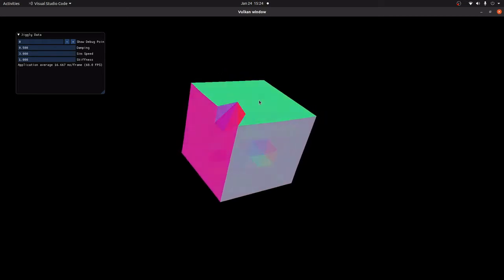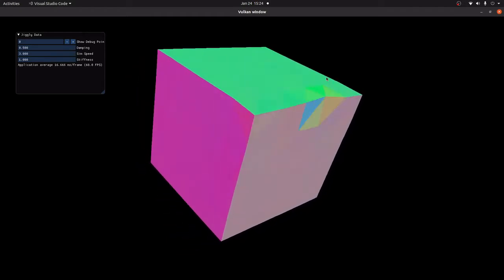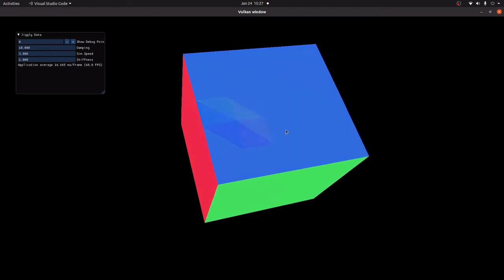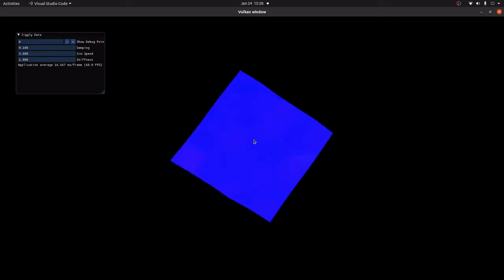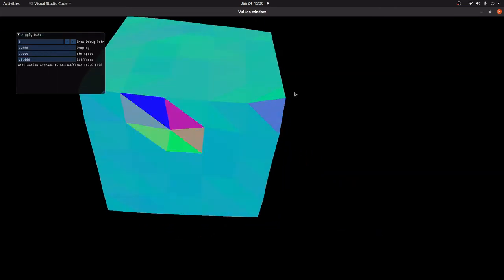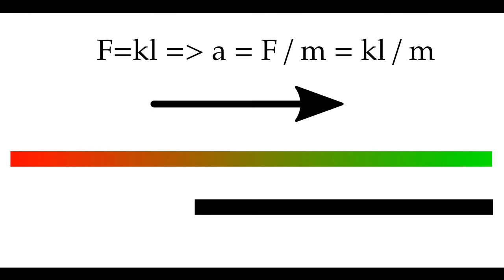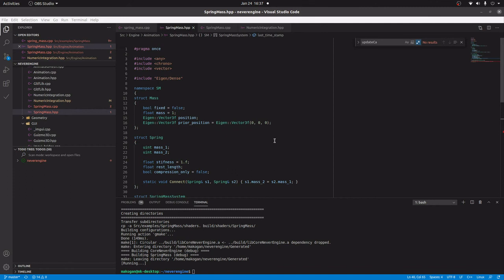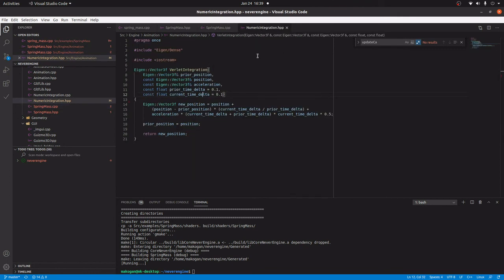Shake it off (the graphics way)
Display of spring mass system made in never engine in one day.